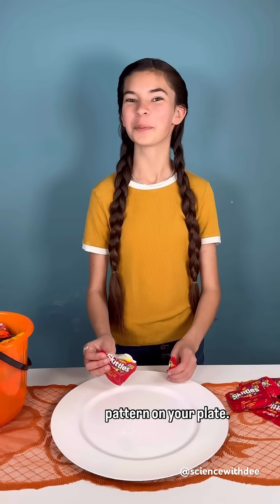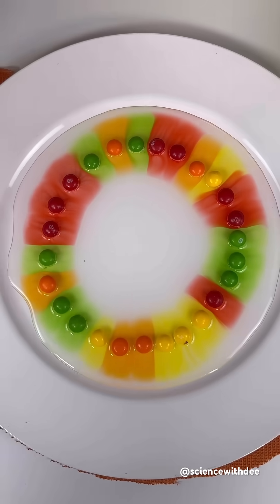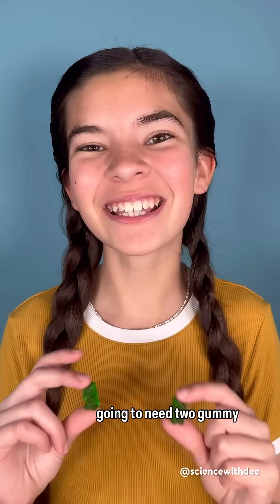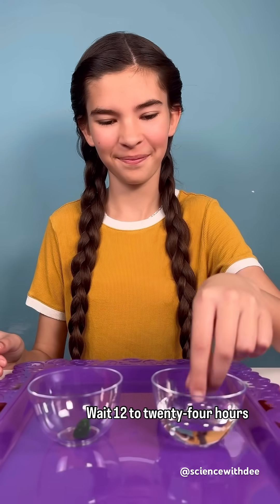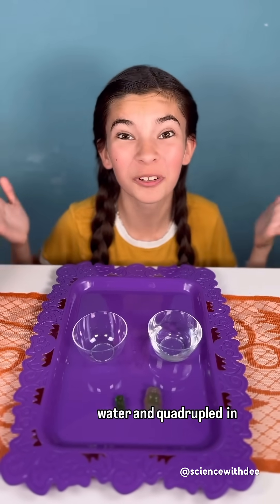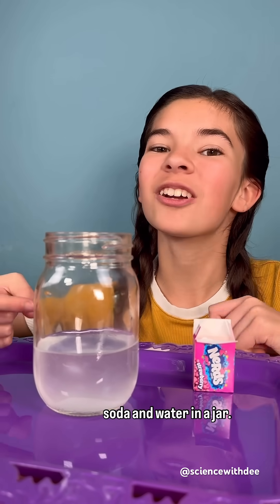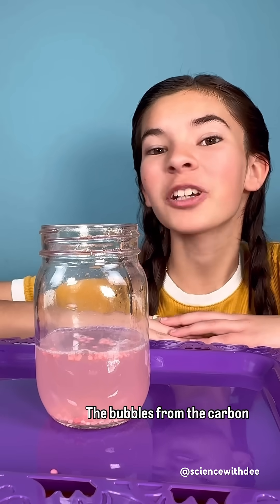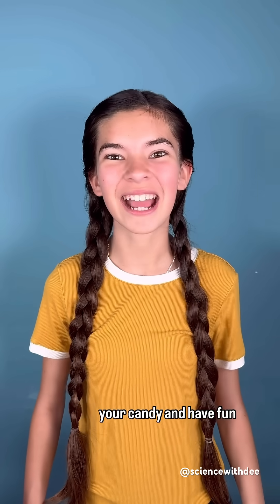Candy Science! Don’t let your Halloween candy go to waste, try these 3 fun candy experiments! 🍬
3 fun and easy candy experiments!